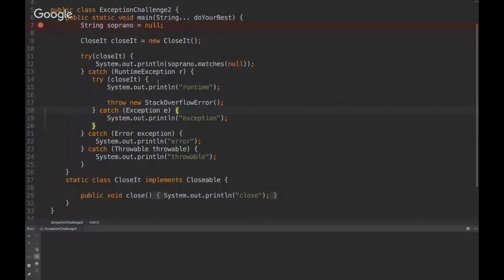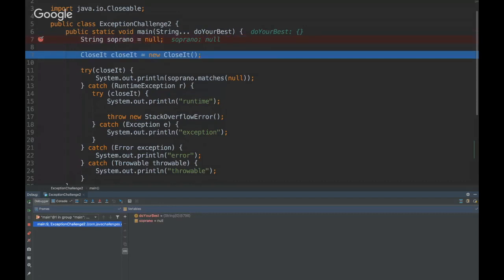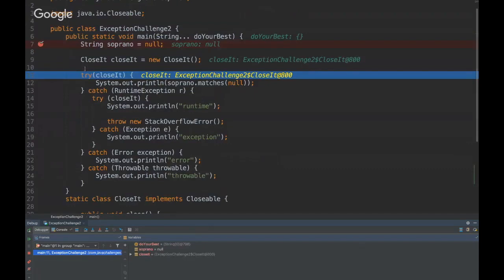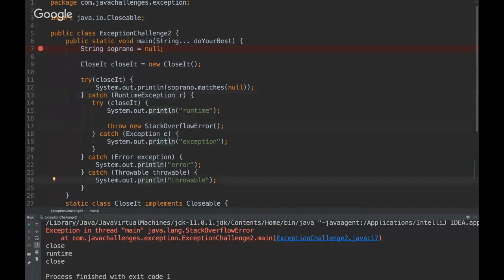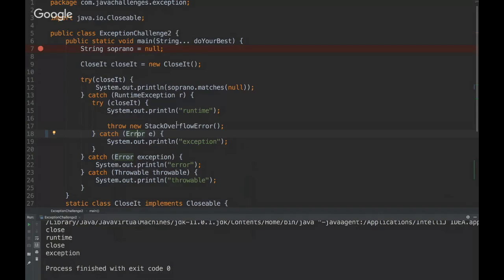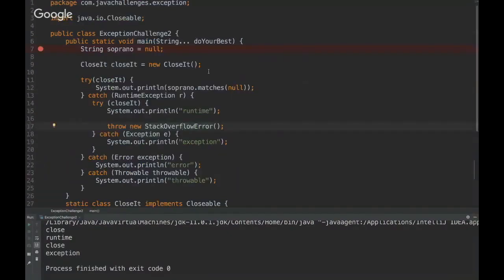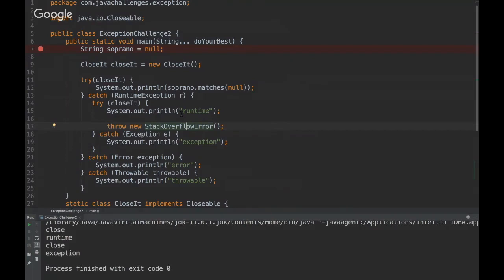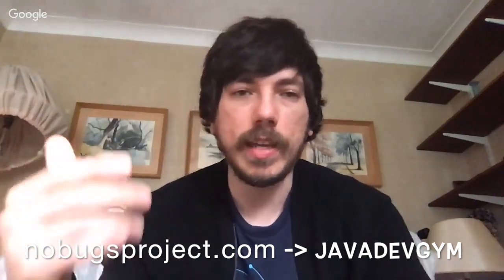Java Challengers #9 - Java 9 Core Exceptions Classes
Understand how Exceptions behave behind the scenes with this Java Challenger and then be able to use the full power of it!

Master recent Java versions by having fun taking the Java Challenges!

Remember, the only way to master a skill is by consistently practicing it.